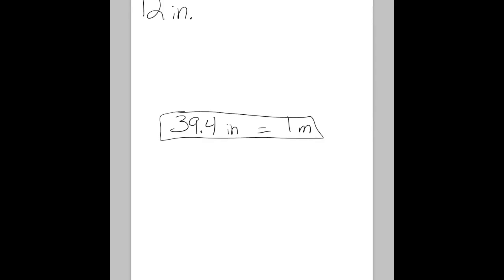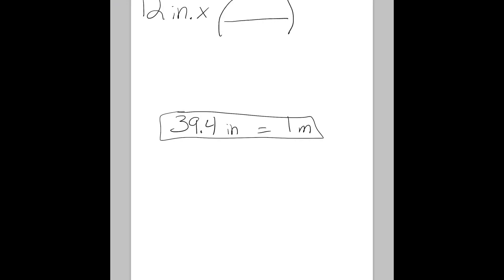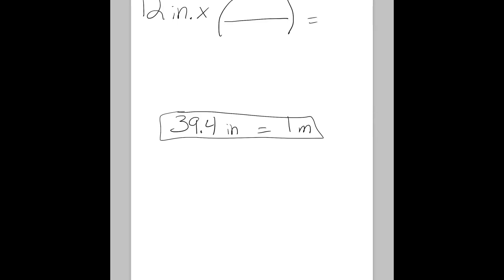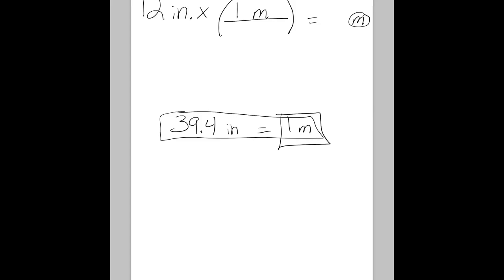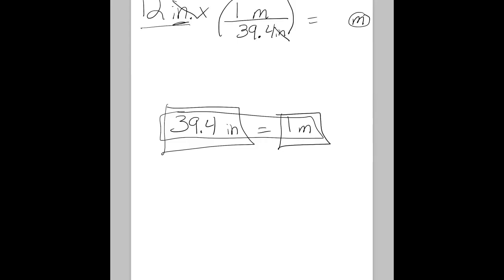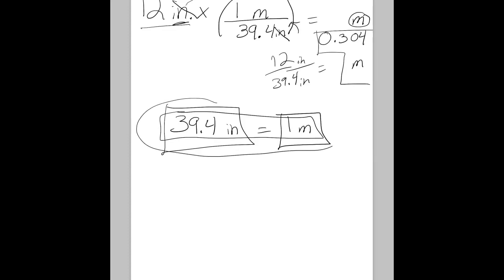Conversions In Chemistry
A short example on doing conversions in chemistry to prepare for the stoichiometry unit.